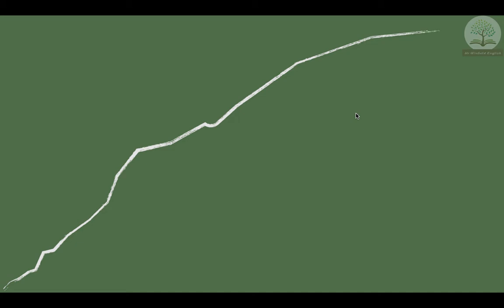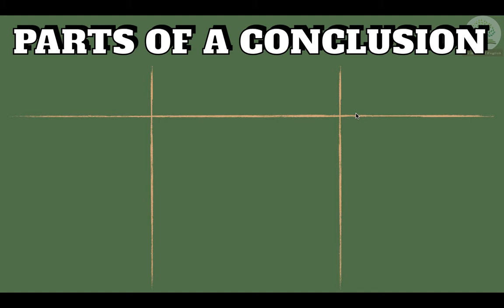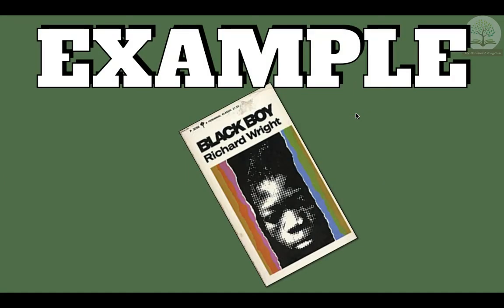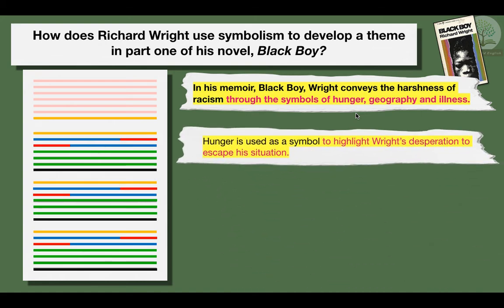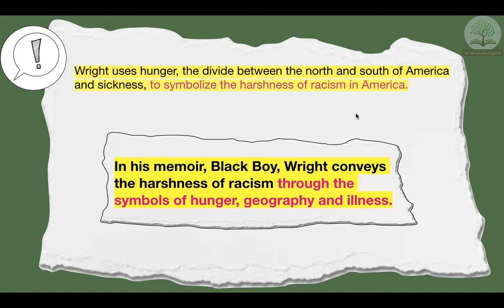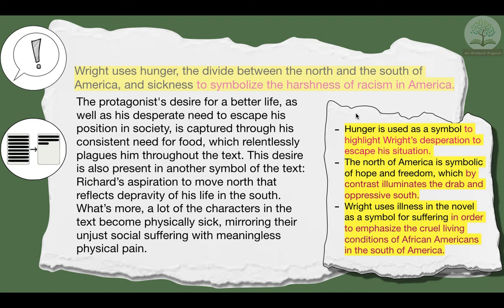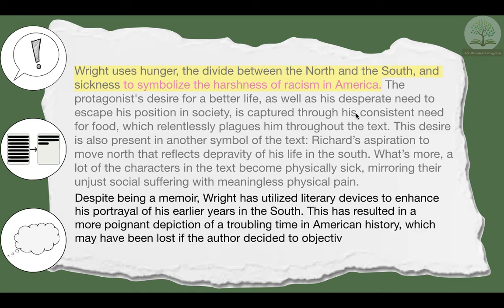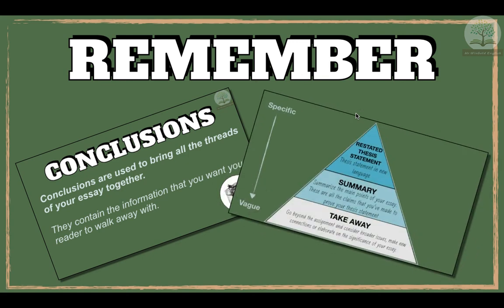The Writer's Toolbox - Essay Conclusions